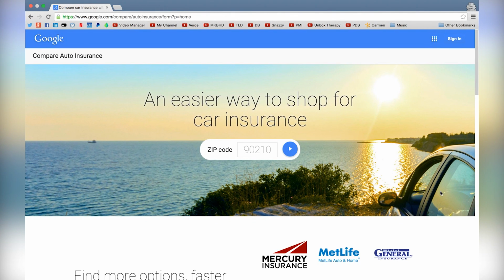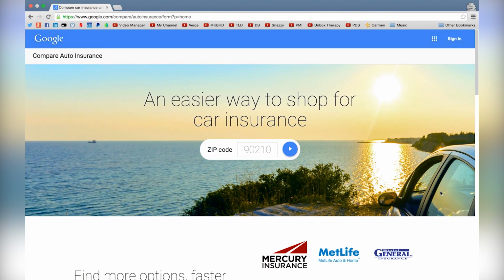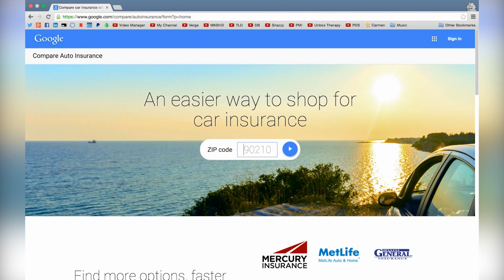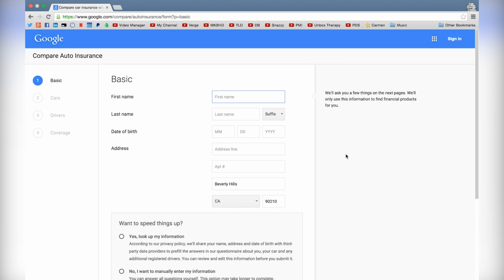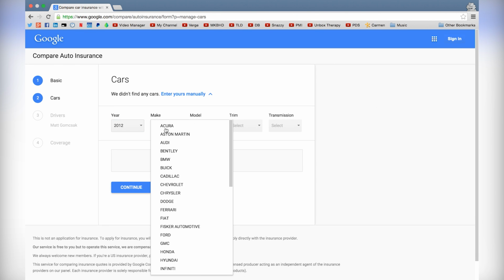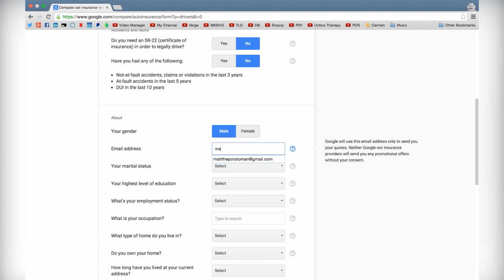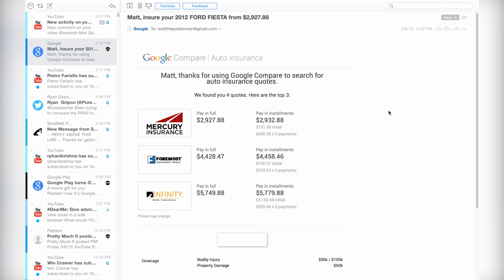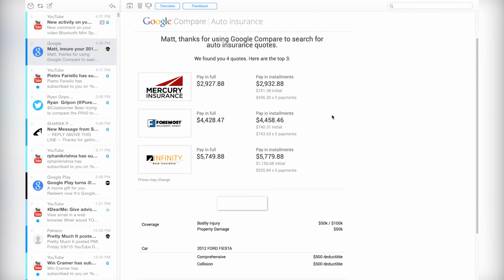The Best Car Insurance for You!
Insurance is really annoying to deal with, especially auto insurance, so here’s the best way to find what will work for you!